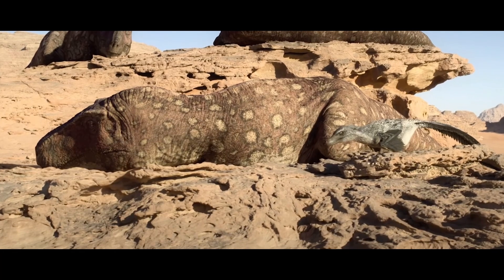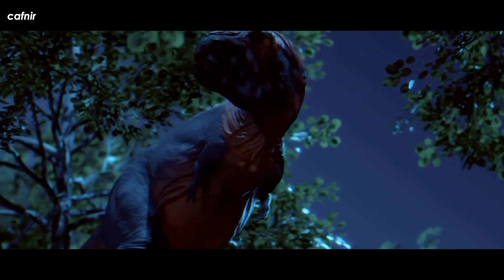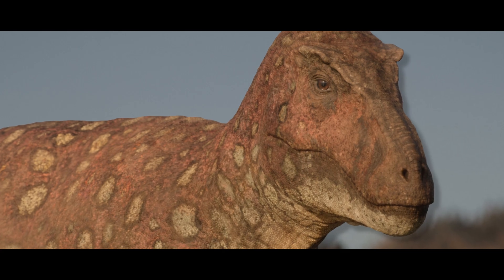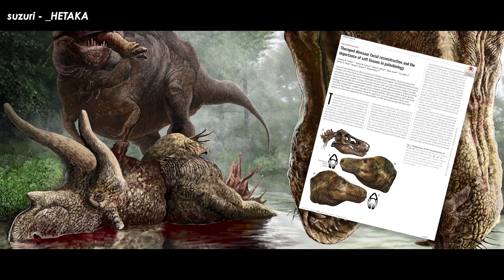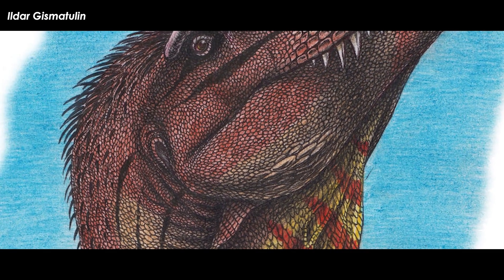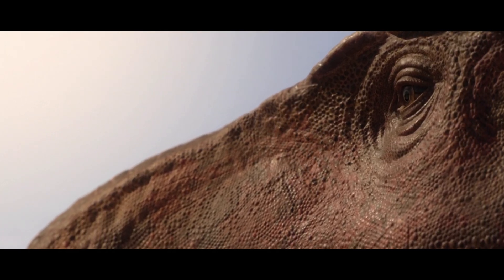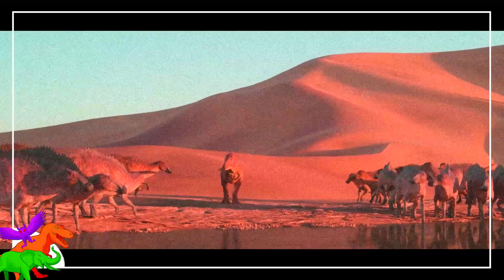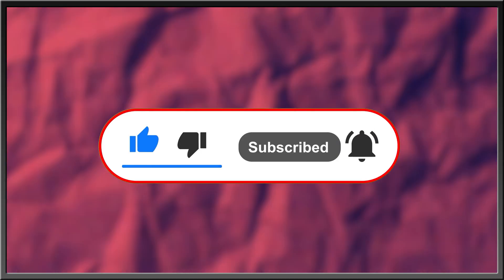Biggest Carnivorous Dinosaur In Mongolia? | Tarbosaurus | Prehistoric Planet Profiles